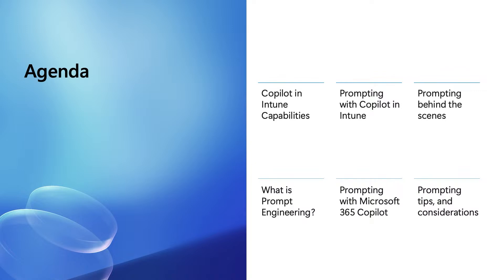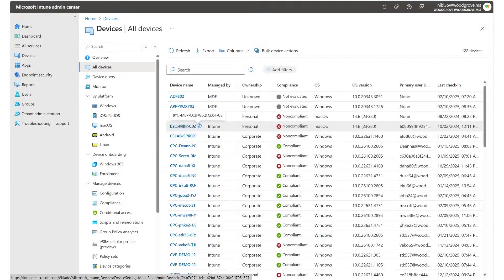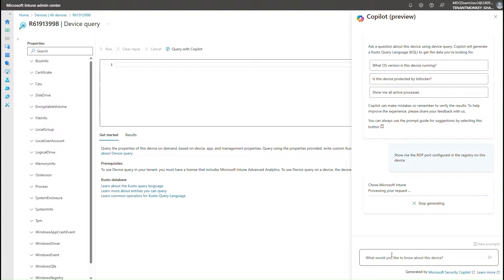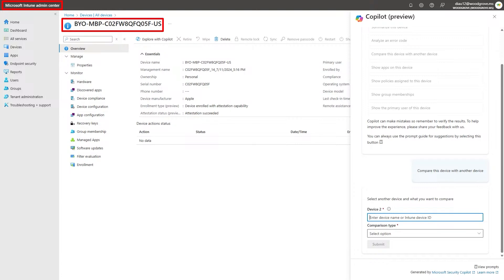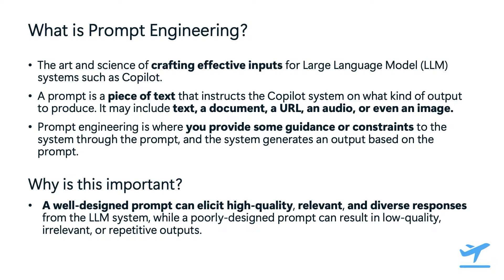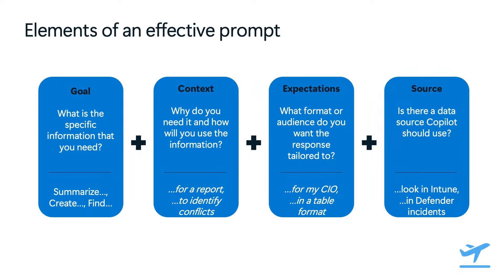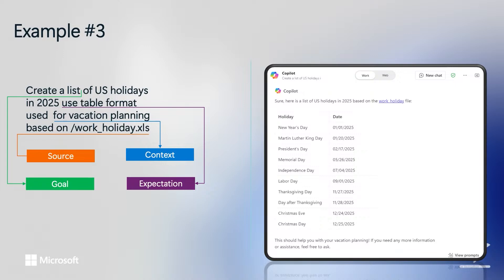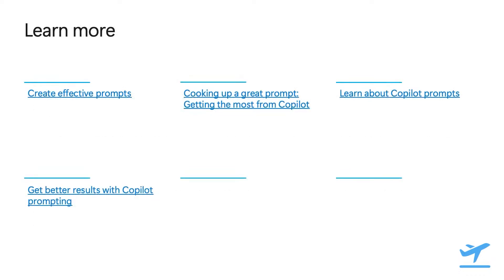Effective prompt engineering for IT pros – Microsoft Technical Takeoff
Prompt engineering is the art of crafting precise and effective prompts to guide Microsoft Copilot responses. We’ll start with a look inside prompt engineering and show examples of successful prompts that you and your end users can use in Microsoft 365 Copilot today. We’ll then show you how to use the guided prompt experience in Copilot in Intune and close out with tips and tricks.

Speakers: Zach Dvorak, Carlos Brito, Ankur Goyal

This session is part of Microsoft Technical Takeoff: Windows and Intune.
for more deep dives and demos from the teams building Windows, Intune, and Windows in the cloud.

❓ Have questions?